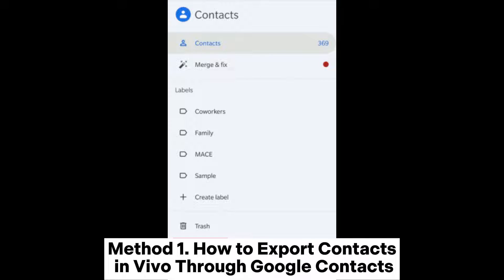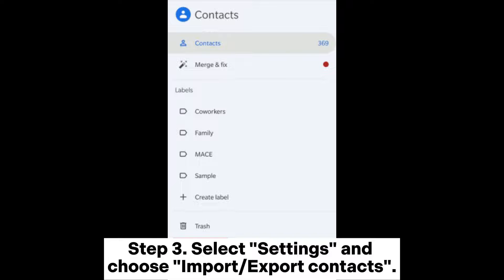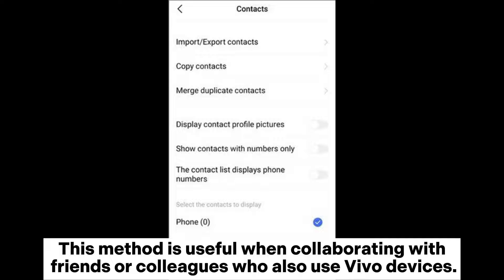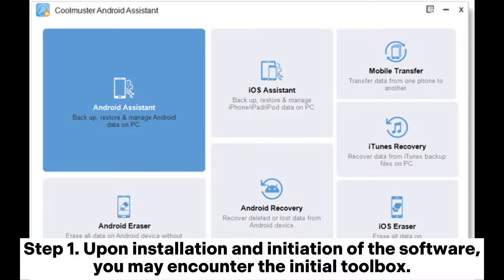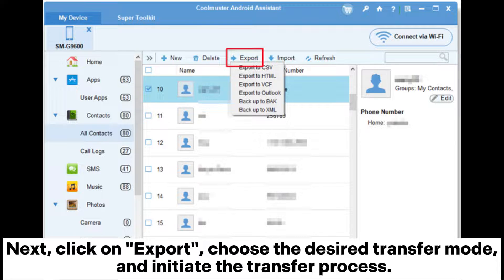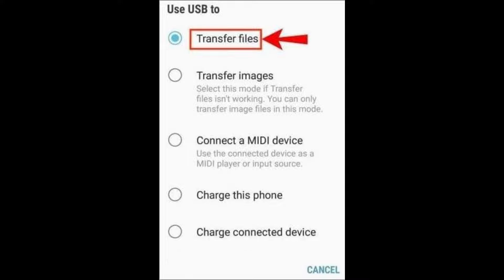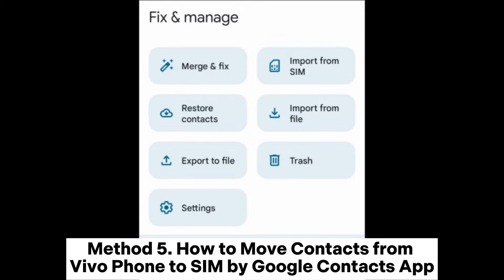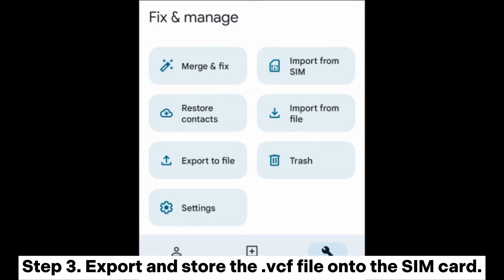How to Export Contacts from Vivo Phone [5 Ways]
Wonder how to export contacts from a Vivo phone with ease? Learn how to effortlessly achieve it with our step-by-step guide.

00:00 Start
00:03 Method 1. How to Export Contacts in Vivo Through Google Contacts
00:40 Method 2. How to Share Contacts from Vivo Phone with Vivo Contacts
01:10 Method 3. How to Export Contacts from Vivo Phone to PC by Coolmuster Android Assistant
02:02 Method 4. How to Export Contacts from Vivo Phone to PC via USB
02:32 Method 5. How to Move Contacts from Vivo Phone to SIM by Google Contacts App